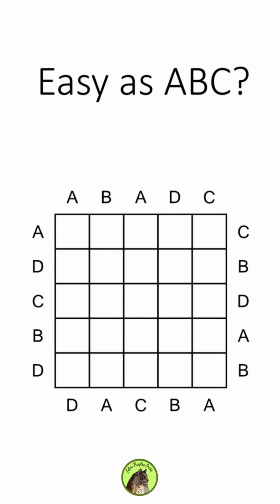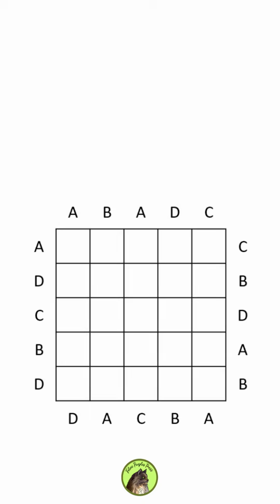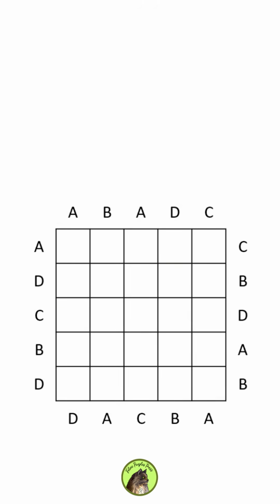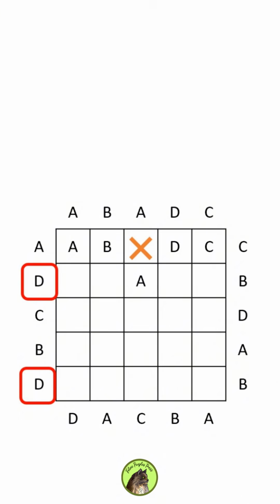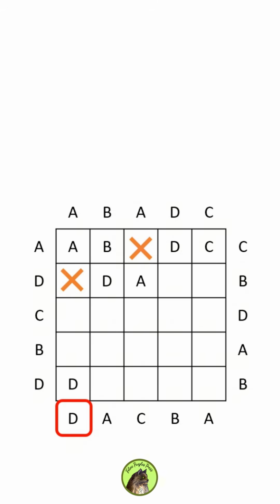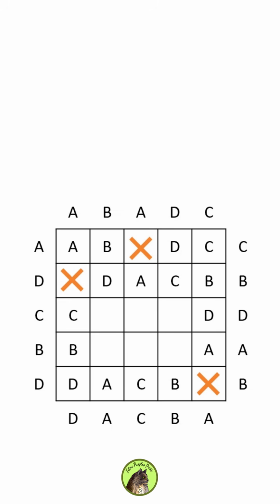Easy As ABC Puzzle Explained 💡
Looking for your next logic puzzle obsession? In this video, we break down the Easy as ABC puzzle and show you exactly how to solve it from scratch!

🧩 Do you have a puzzle that you can't solve?

📚 You can find our logic puzzle books